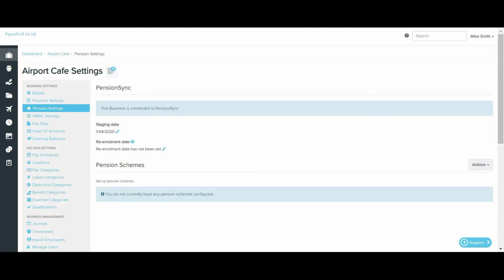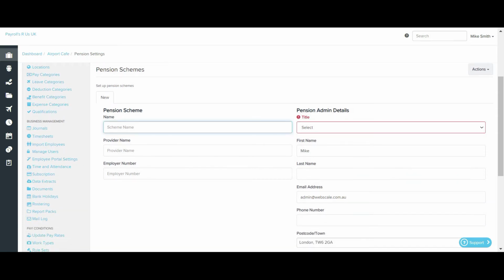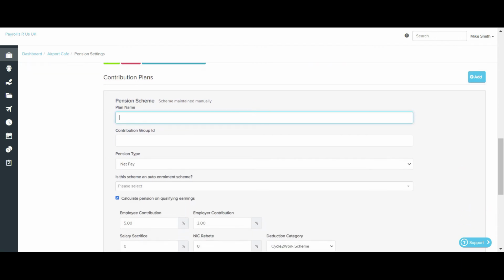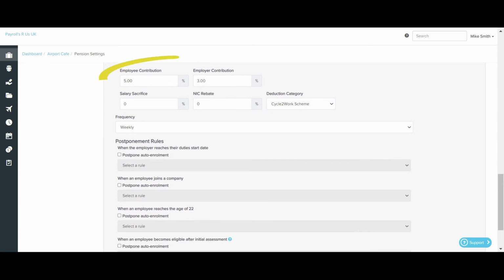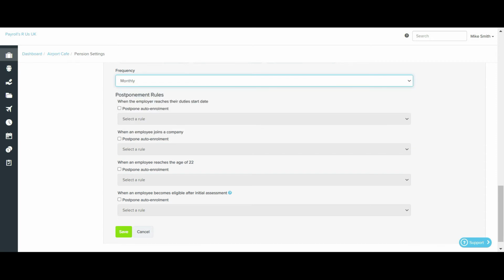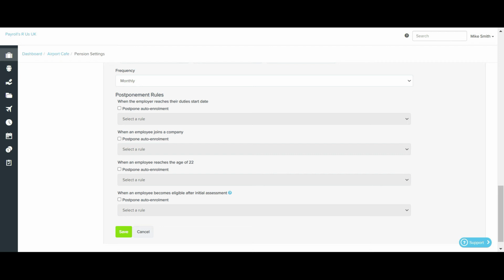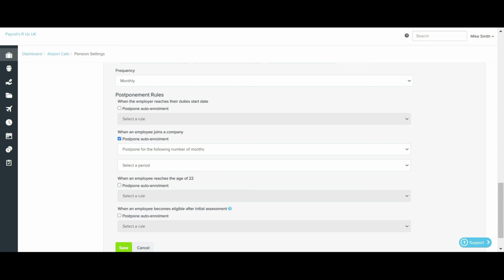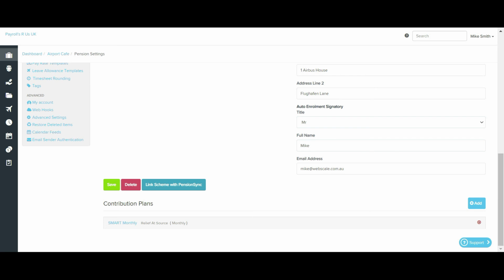Pension Settings Manual Setup Support video - KeyPay UK